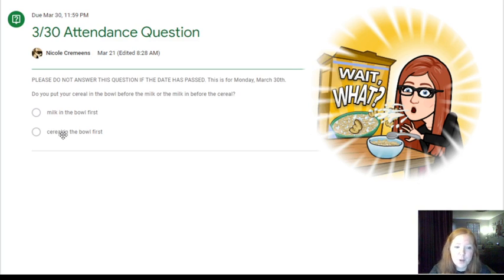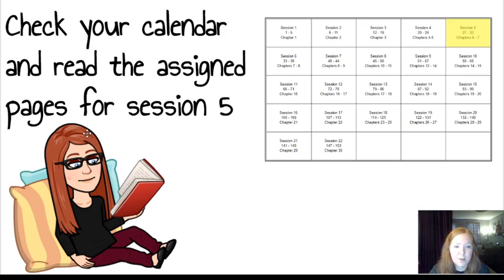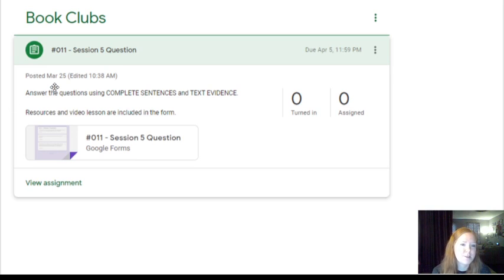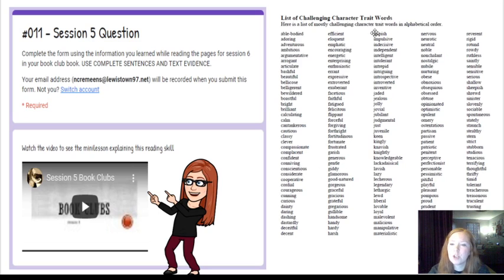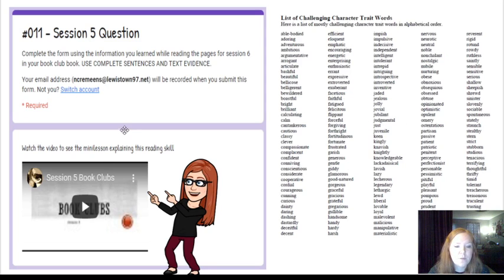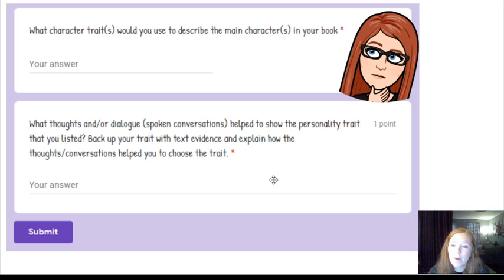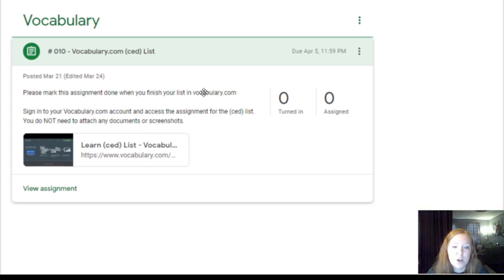GC Literature Agenda for 3/30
7th & 8th grade literature agenda for 3/30